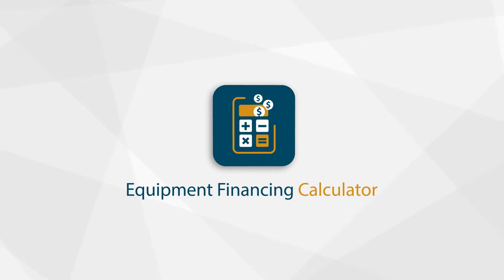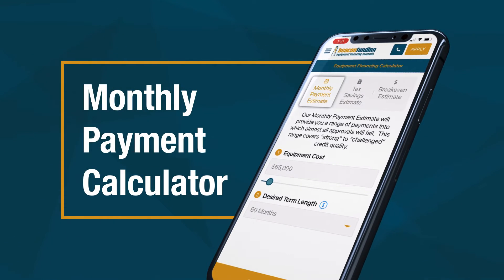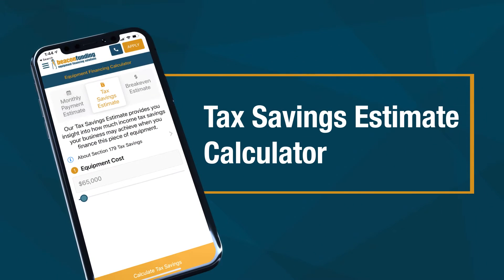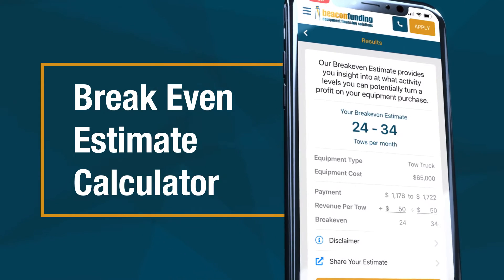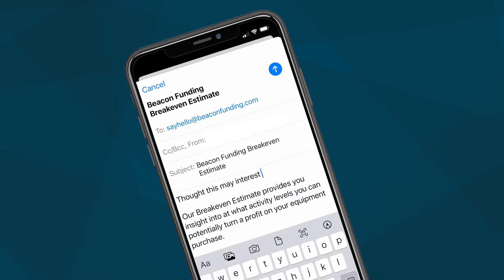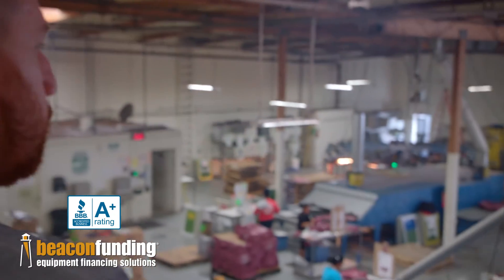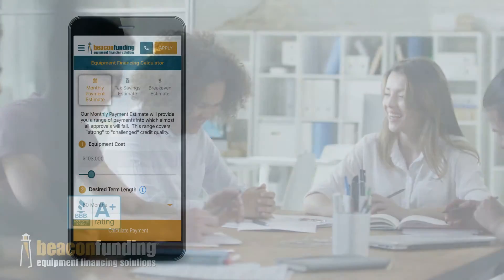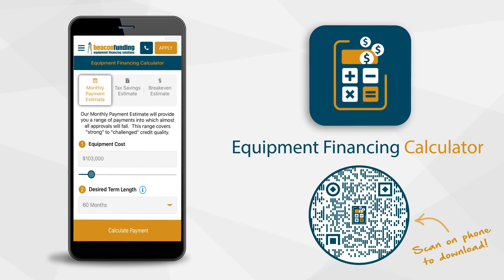Sell Your Affordable Equipment with Beacon Funding's 3-in-1 Financing Calculator [Easier Than Ever]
Looking to sell equipment? See how you can use Beacon Funding's 3-in-1 Equipment Financing Calculator to quickly show your clients how affordable their monthly payment will be.

• 0:08- Equipment Financing Calculator
• 0:15- 3 powerful calculators
• 0:35- What our app can do for you
• 0:58- Where can you get it for free?

As an equipment seller, quickly estimate a payment and then share your payment estimate via email or text with a customer interested in your equipment.

About Us: Here at Beacon Funding, we’ve spent nearly 30 years establishing ourselves as the premier, full-service provider of financing solutions to all types of organizations throughout a wide variety of industries. Whether you’re an equipment manufacturer looking for a vendor financing partner or looking to finance an equipment purchase for your business, we have the expertise and support to help you succeed.